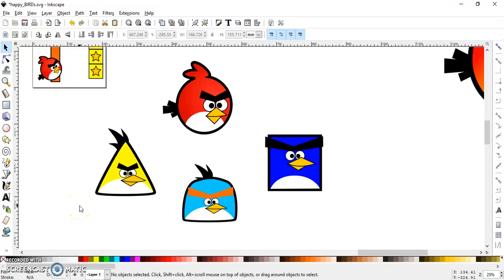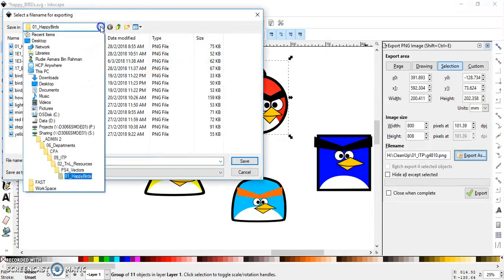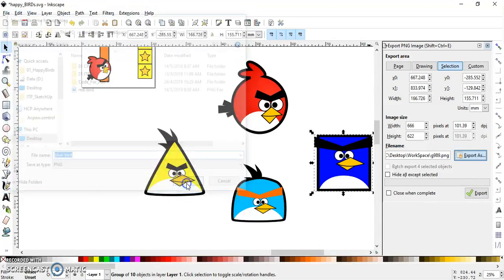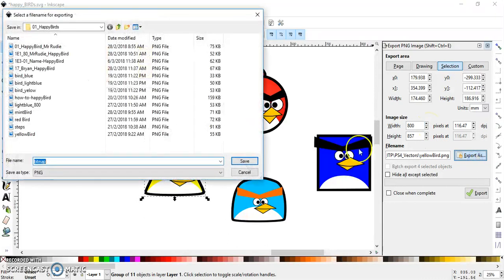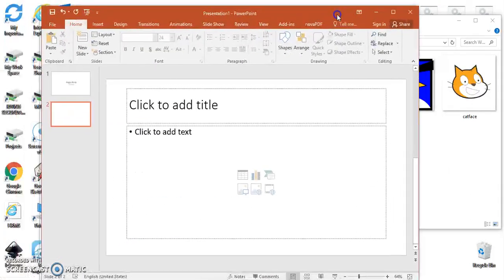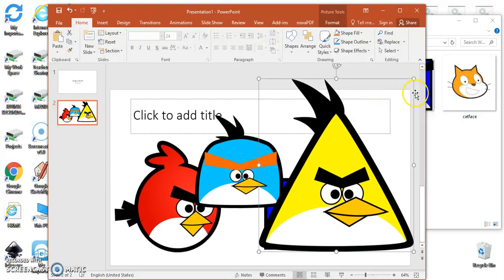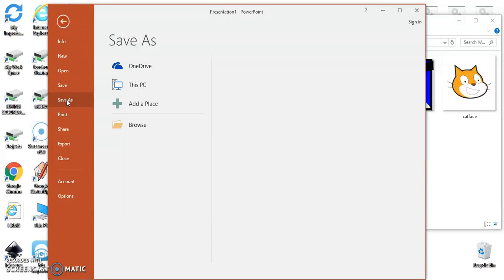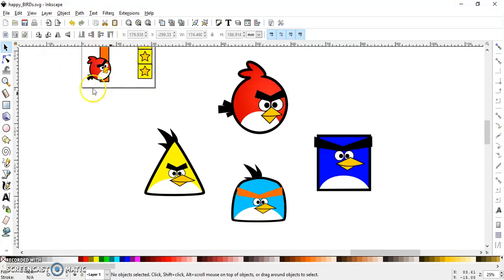Inkscape Transparent Background Hack + Saving & Exporting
How to create that transparent background using Inkscape?

How to save an Inkscape vector file?
How to export an Inkscape as as bitmap file?